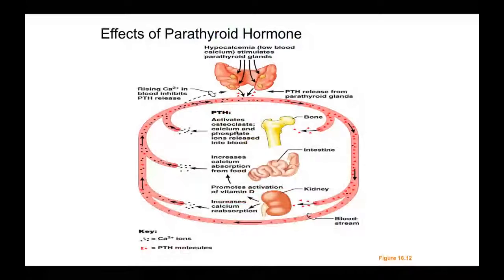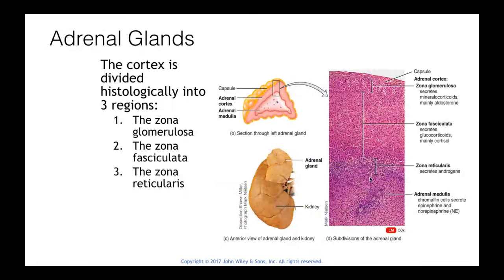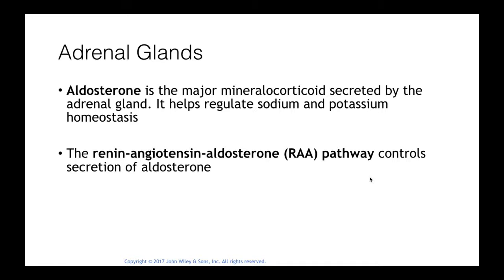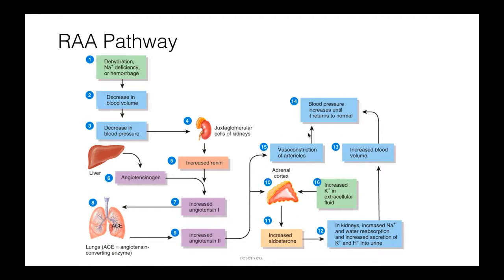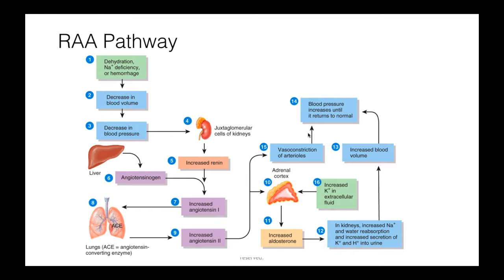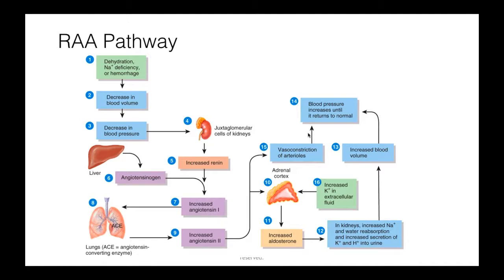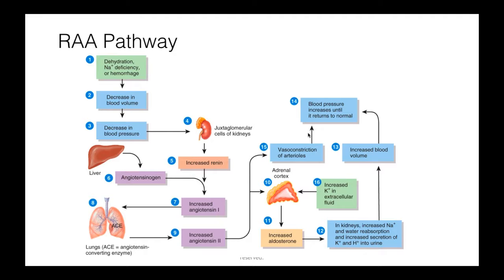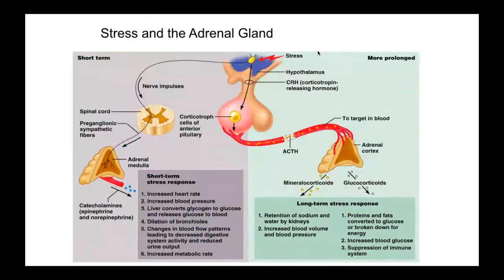Endocrine- Adrenal Glands, Adrenal Cortex and Medulla